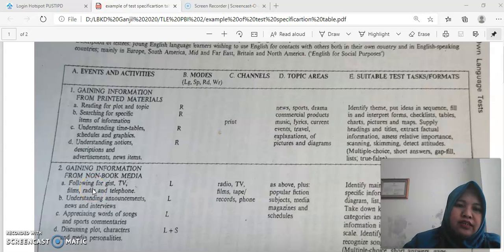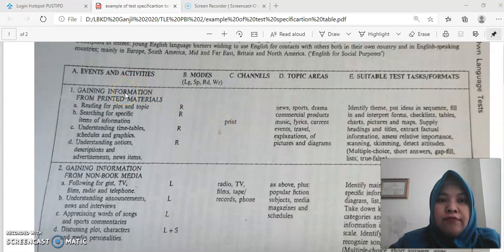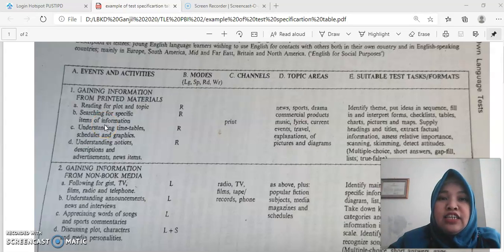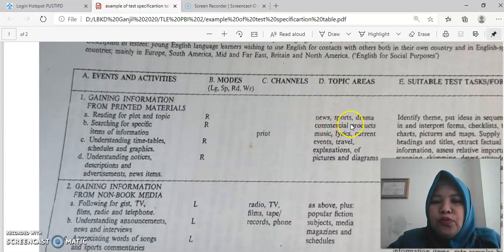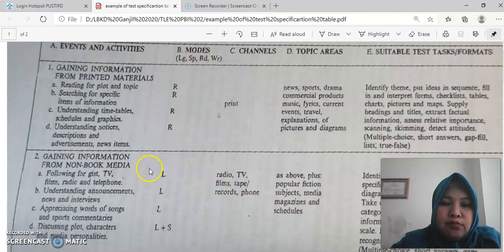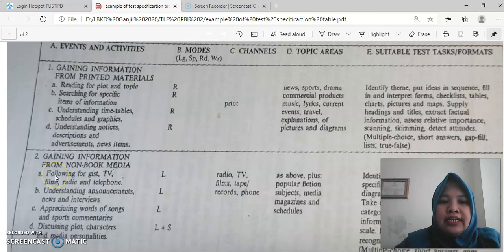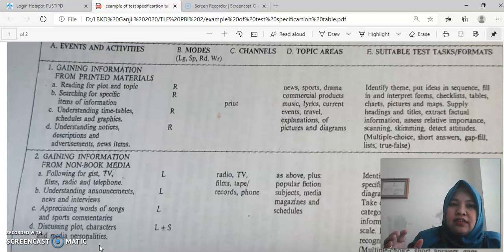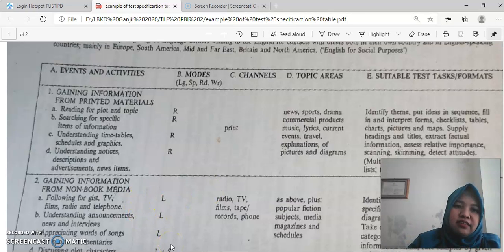example of spec test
example of table of test specification